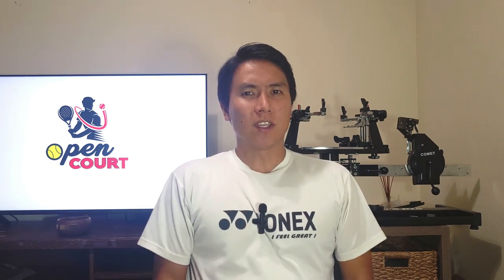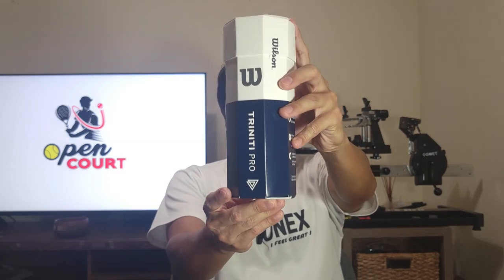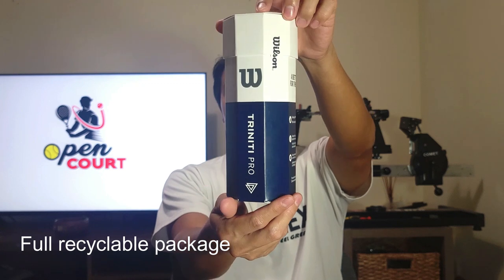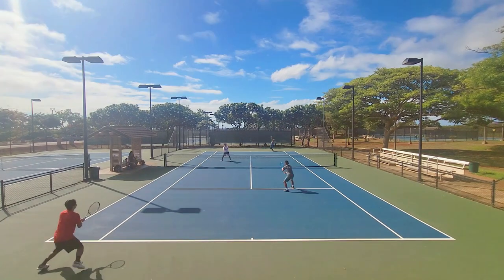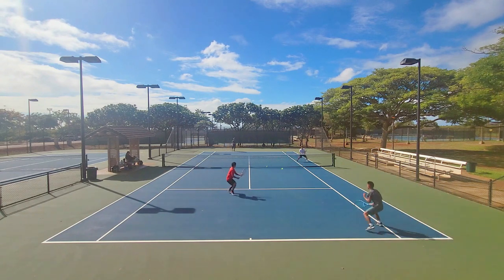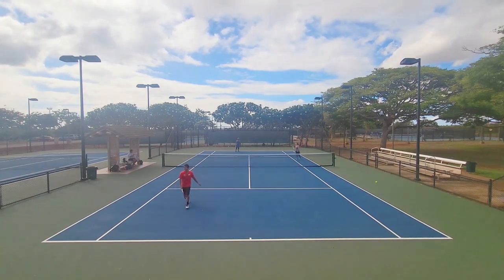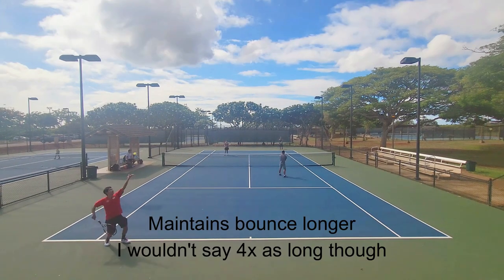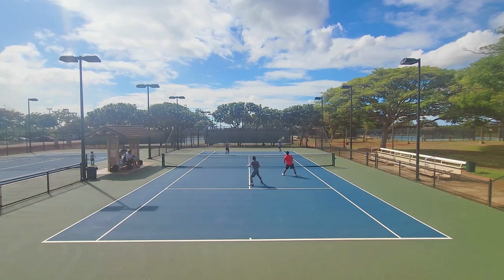Wilson Triniti Pro Ball Review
I'm reviewing a tennis ball for the first time, the Wilson Triniti Pro ball. The original Triniti ball had a lot of buzz around it because of it's eco-friendly packaging. How does the new Triniti Pro compare to the original? Let's find out in today's video.

TIMESTAMPS
00:00 Intro
00:30 Wilson Triniti Pro Profile
02:19 Wilson Triniti Pro Verdict

KOKAMURA15